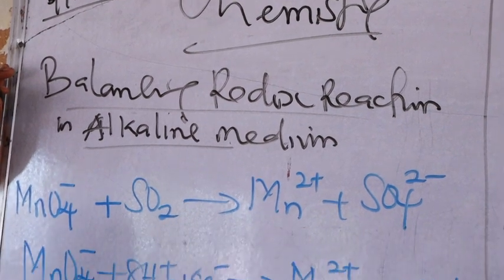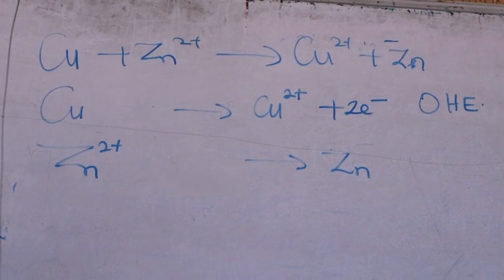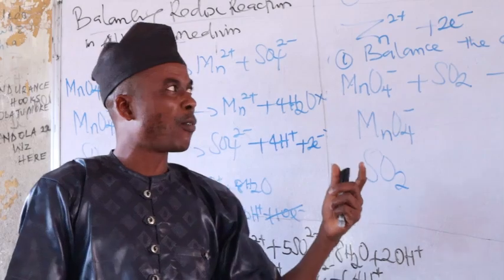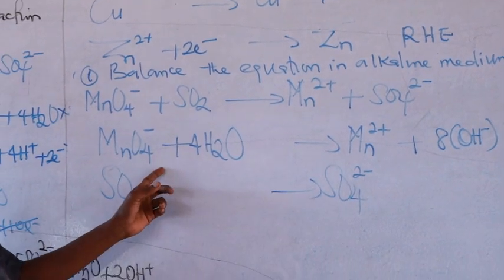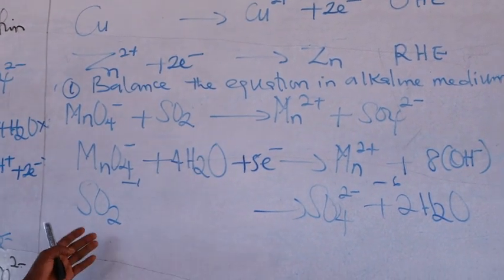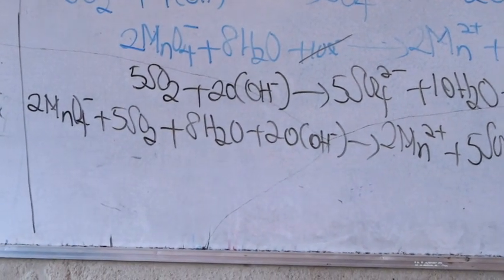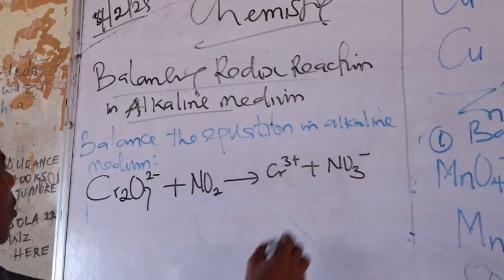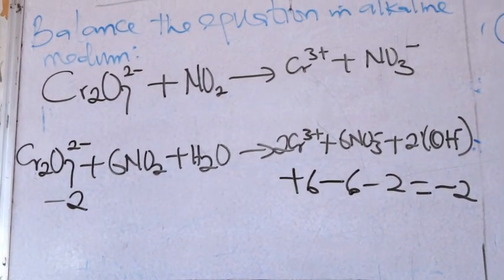Chemistry Class 5: Balancing Ionic Equation in Alkaline Medium